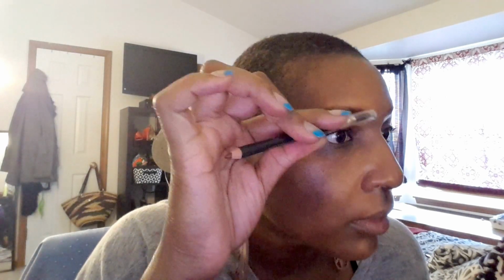My Current Brow Situation